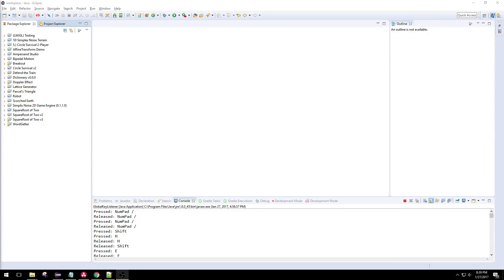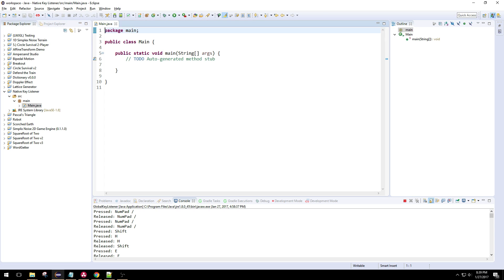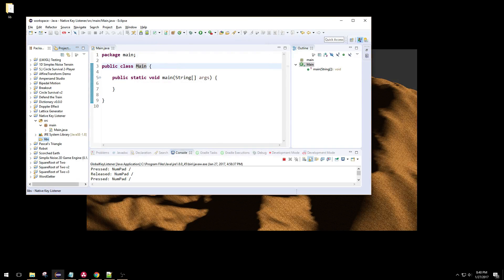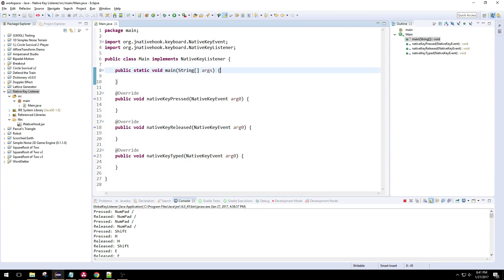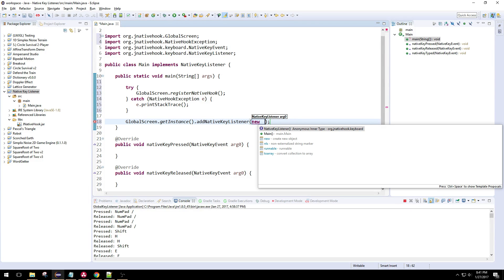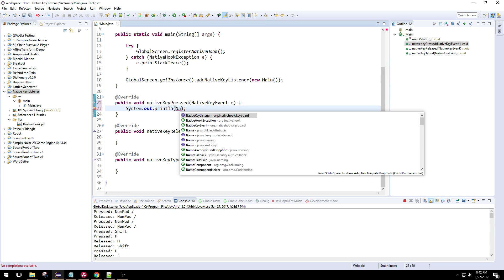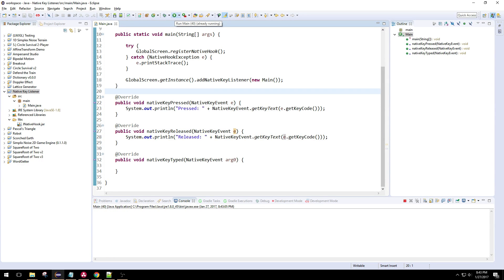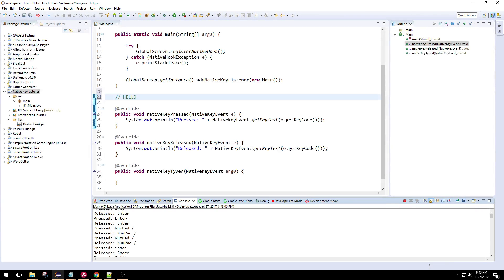How to make a KeyLogger in Java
Add JNA to build path.